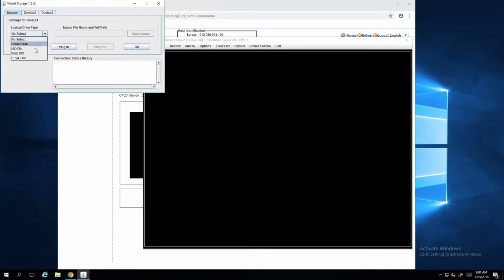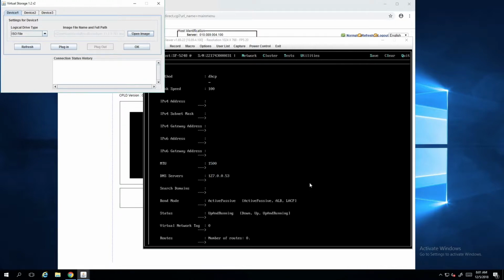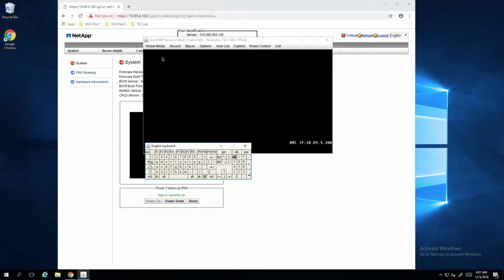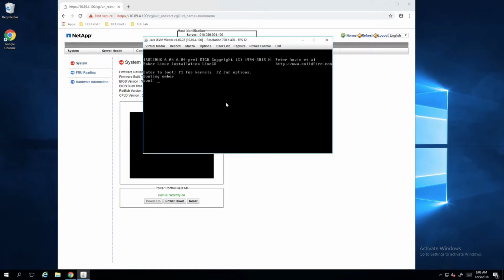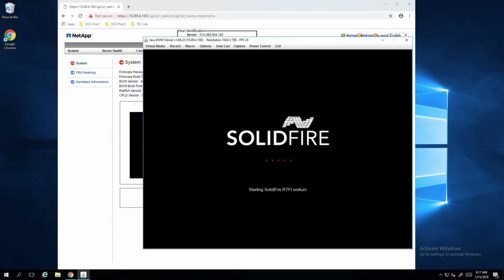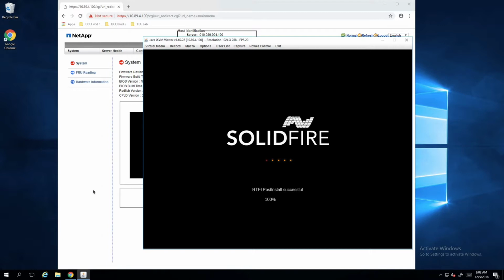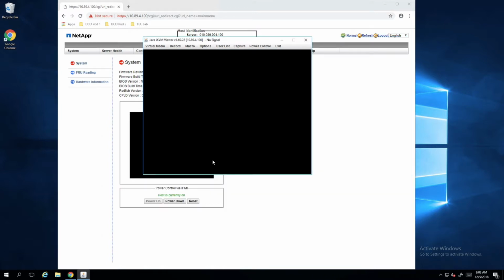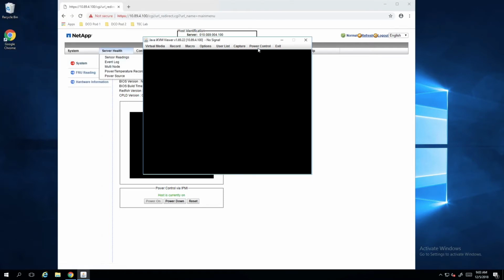NetApp HCI Deployment - RTFI Process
Using RTFI process to return a NetApp HCI cluster back to factory defaults